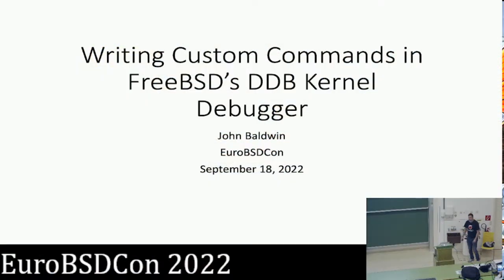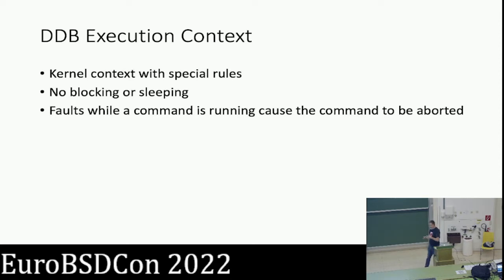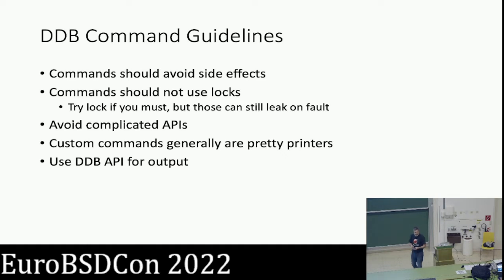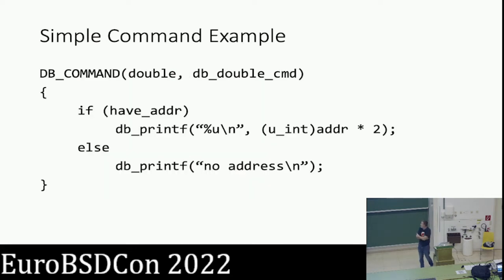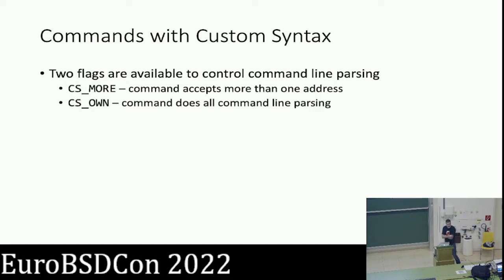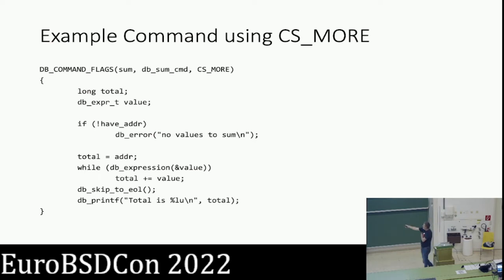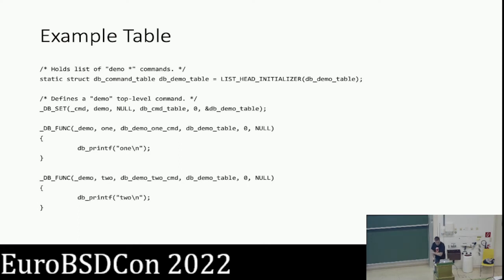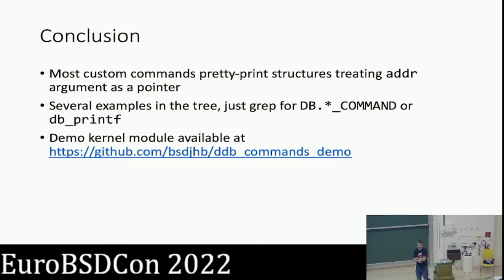Writing Custom Command in FreeBSD's DDB Kernel Debugger - John Baldwin - EuroBSDcon 2022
FreeBSD's kernel includes an in-kernel debugger (DDB) inherited from 4BSD.
DDB's command interface provides limited capabilities for examining data, but new commands can be added relatively easily to add pretty-printing of data structures.  This talk goes over the basic APIs available to DDB command handlers and how to register handlers as new commands.  It will also cover more advanced topics such as manually parsing DDB commands to support richer command arguments.